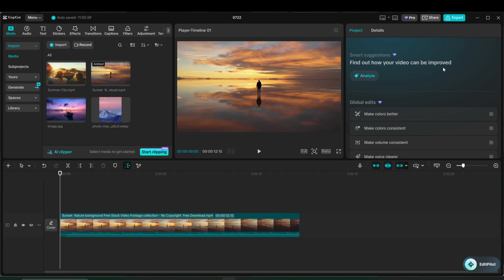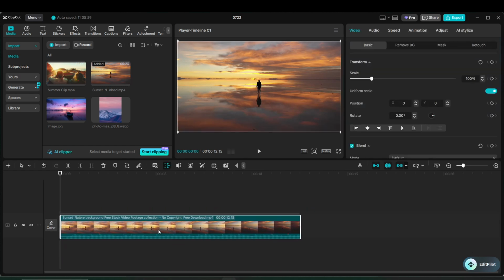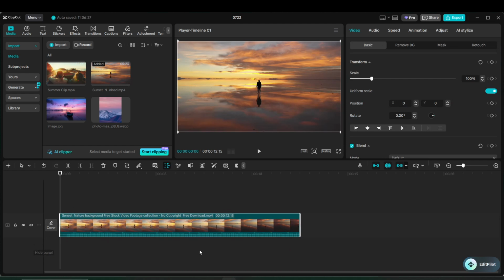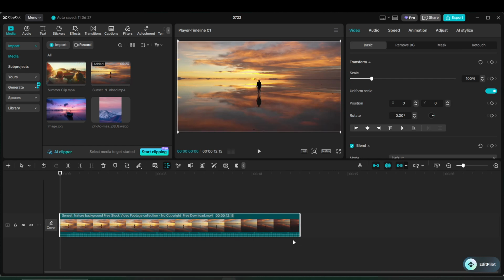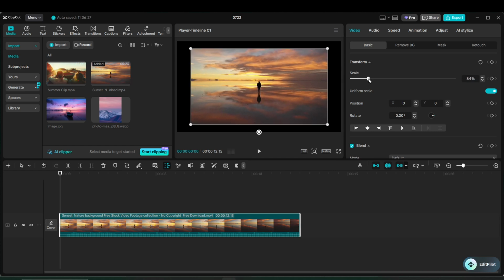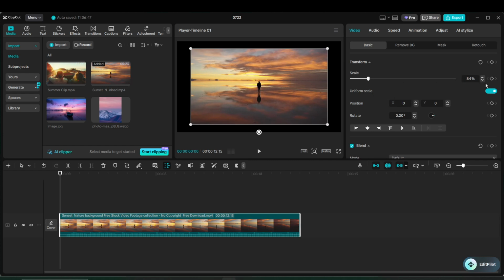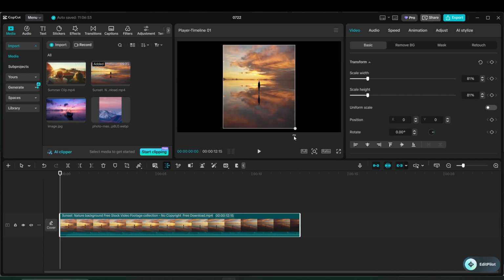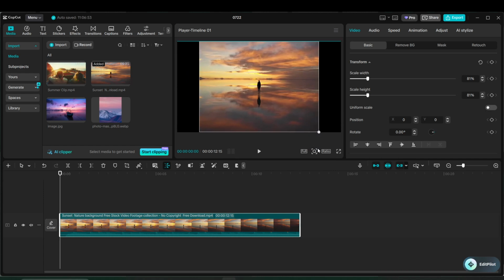How to Stretch Images and Videos in CapCut PC (2026 Guide)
Want to stretch images and videos in CapCut PC? In this updated 2026 beginner-friendly tutorial, I'll show you how to stretch images and videos in CapCut PC step by step. Whether you're resizing media to fit the frame, creating creative visual effects, adjusting aspect ratios, or filling empty space in your project, this guide will help you stretch photos and videos quickly and easily.